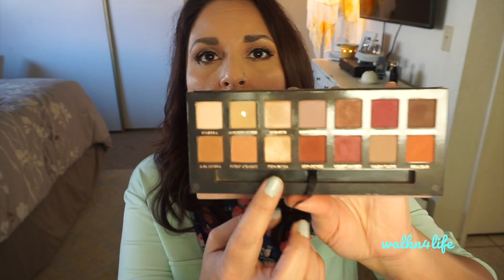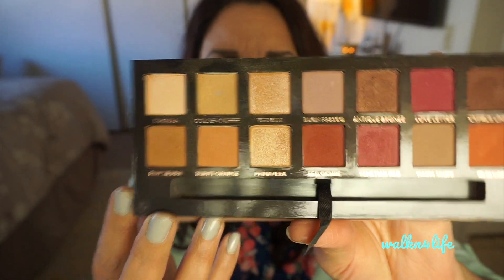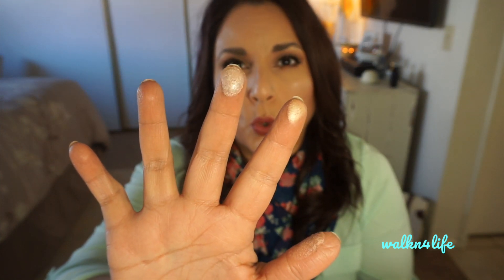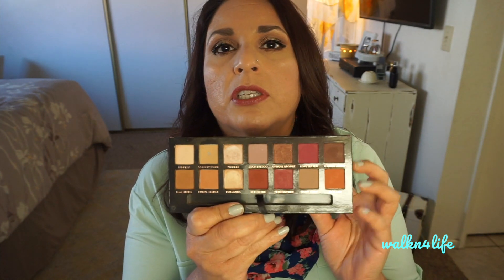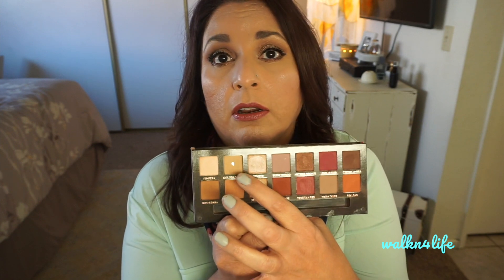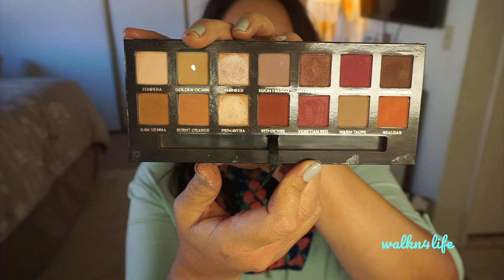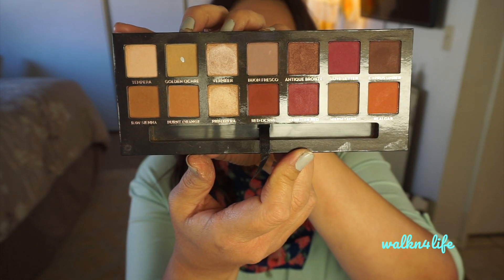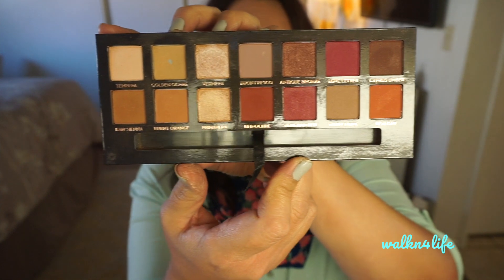Pan That Palette for 2018 | Which Palette Will I Be Panning??????| "Yes, I Am Doing It Again!"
Hi everyone! Well, I decided to do this again! The first time I did a pan that palette I did it with theBalm Nude'tude Palette, then it was, Cargo Vintage Escape.. and now.. it's ? You will have to watch! LOL.. Let me know if you are doing a pan that palette challenge or anything similar? Hope you enjoy!

Song: Cloud Nine